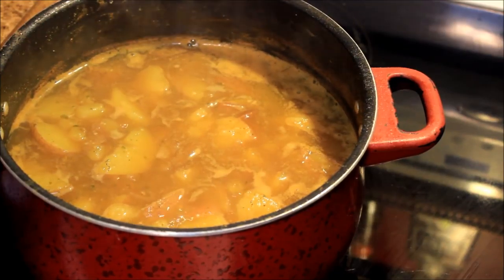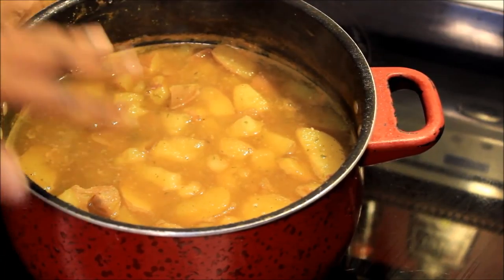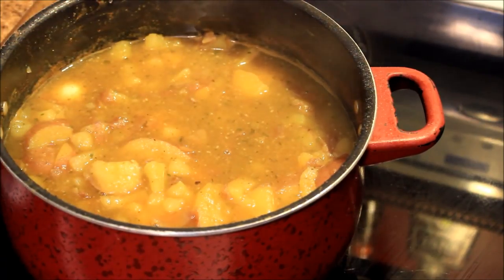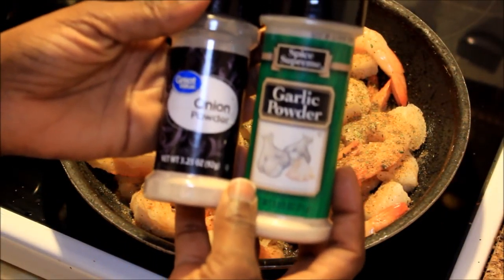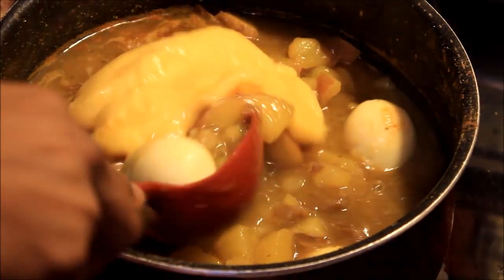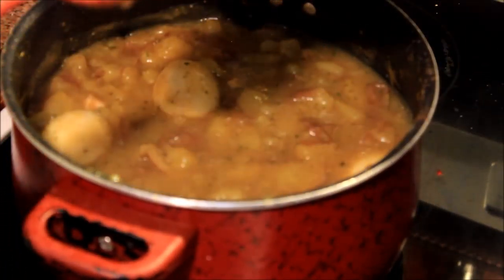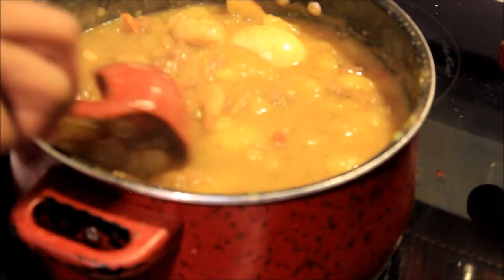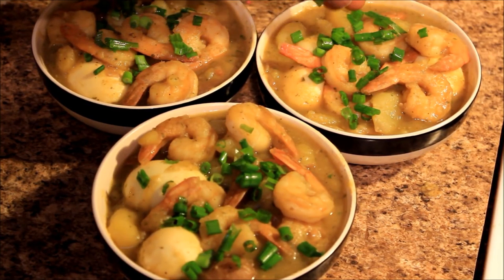''''POTATO AND SHRIMP'''' SOUP.. SHE'S BACK IN THE KITCHEN !!!